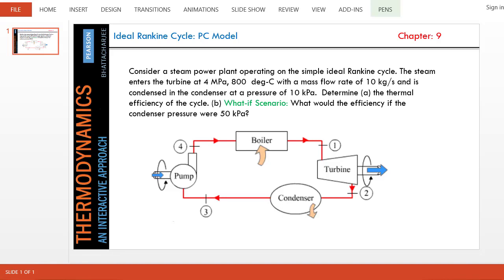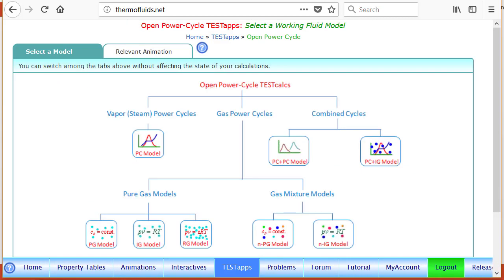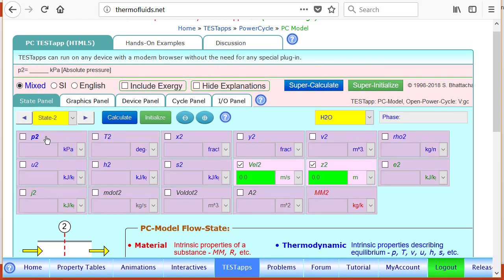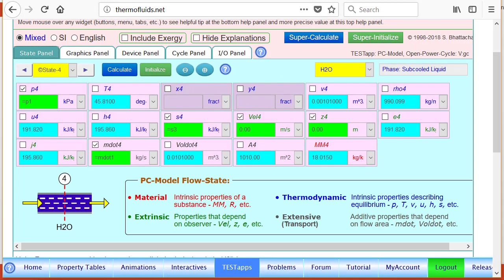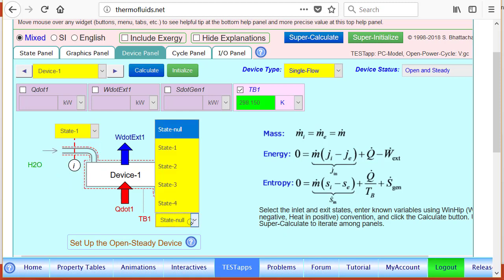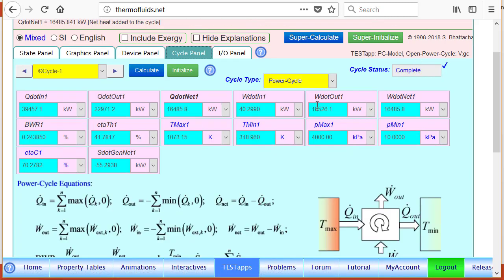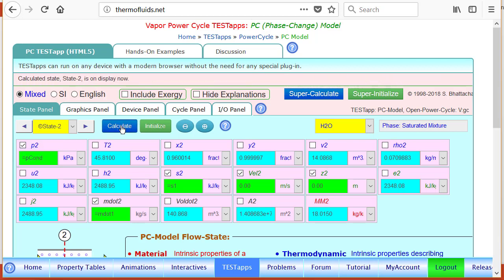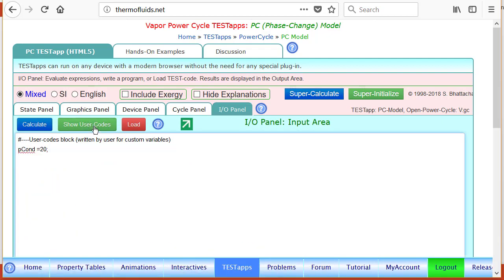ch9-sol-TEST-Rankine-Ideal-pCond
Solve an ideal rankine cycle problem using online TESTapp.